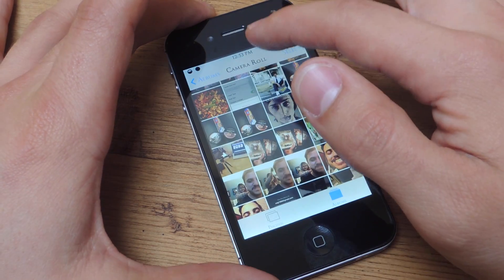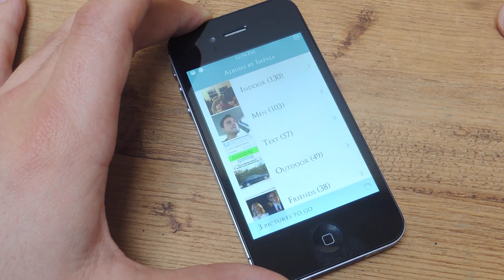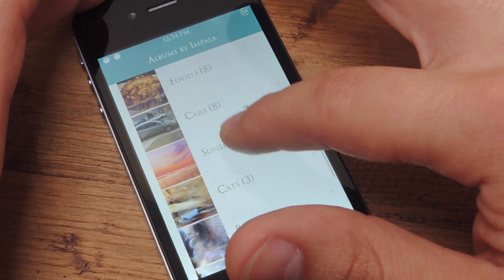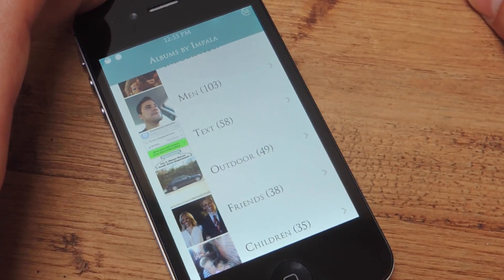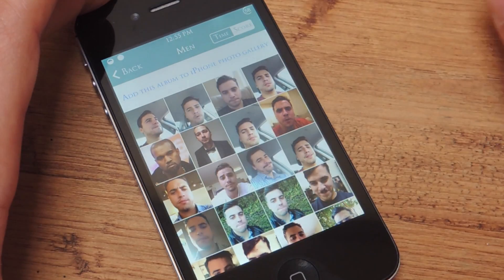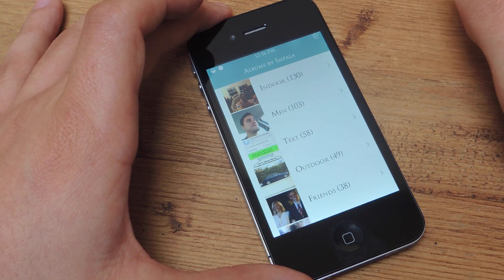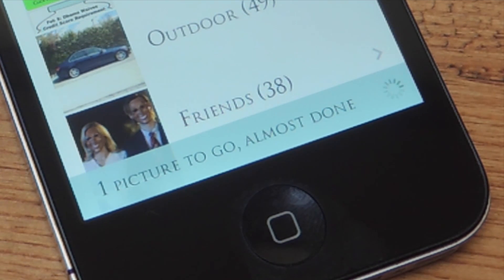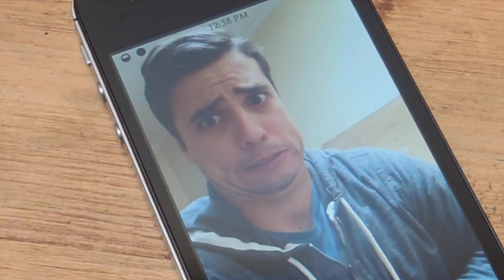Automatically Organize New & Existing Photos into Specific Albums on Your iPhone [How-To]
How to Create Sortable Photo Albums Automatically [iPhone]

In today's softModder guide, I'll show you how to quickly arrange every picture you already have and may take into specific albums. The free app Impala creates albums based on the picture content, like outside, inside, men, women, and a whole lot more. Let it remove the clutter and disorganization from your photo gallery.